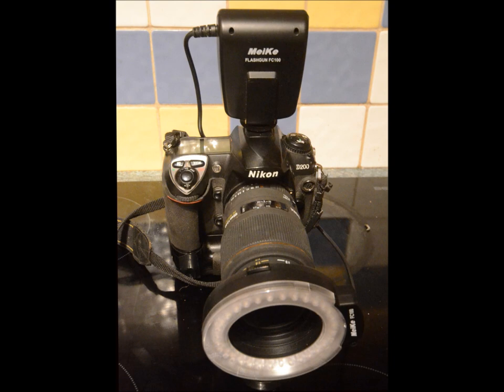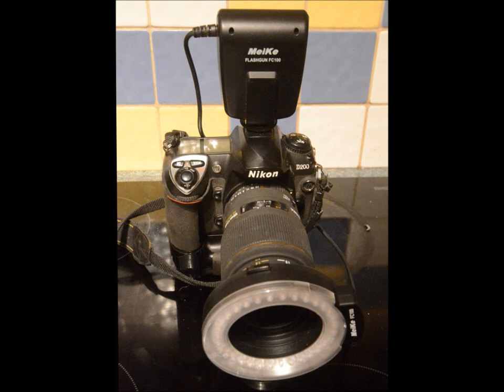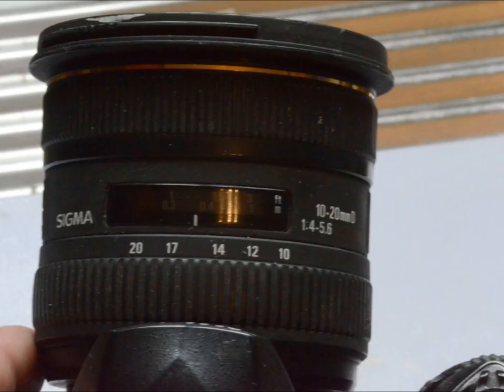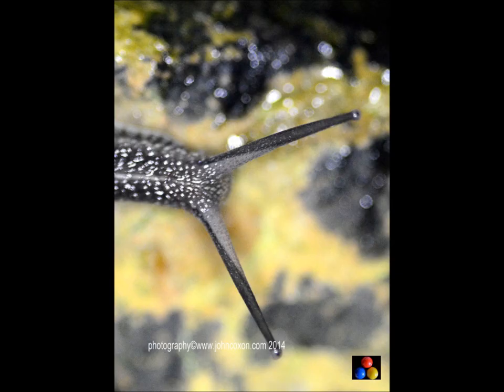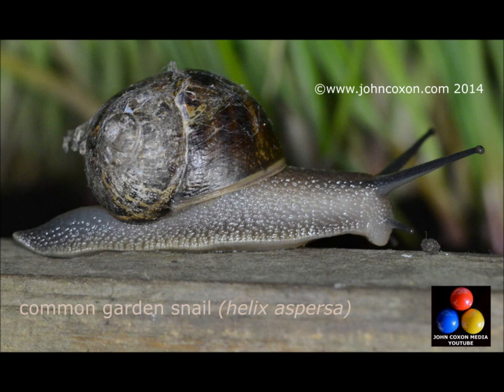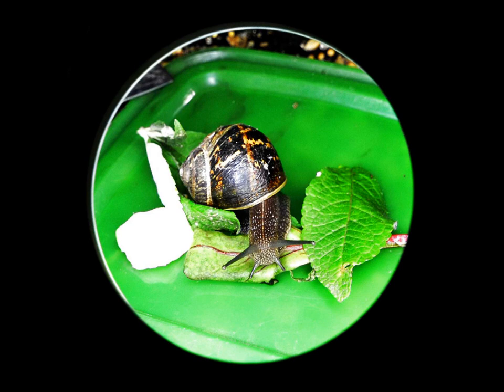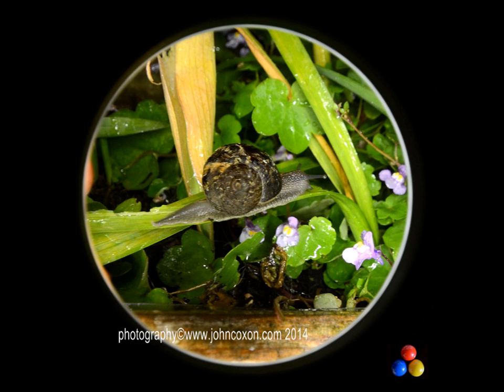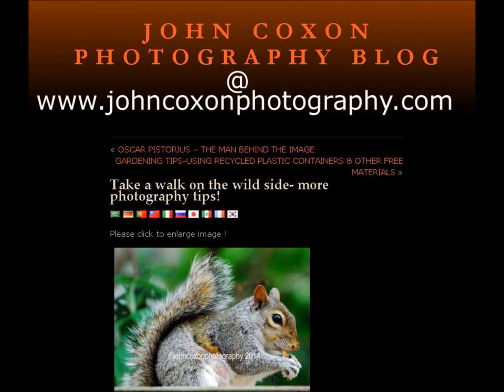Helix aspersa (garden snail) gallery with close up photography tips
How to compose  your close up shots in a circular frame with a white halo like border effect straight off the  camera  with this simple trick and no need for extra software like Photoshop ! . To get  great close-up photography results of bugs and other small objects a ring flash is essential  but you needn't spend a fortune on a top brand big name -- these great photos of  common garden snails (Helix aspersa)  in this gallery were shot the  Meike FC100 which does the trick and yet costs under £30 ( $50, or 40€ ) I show you its features and how to use it but also  include a second set of photos that use a neat trick I discovered that gives you a neat " halo " effect giving you a pleasing circular frame to the shot with a thin white  halo- like border, straight off the camera!